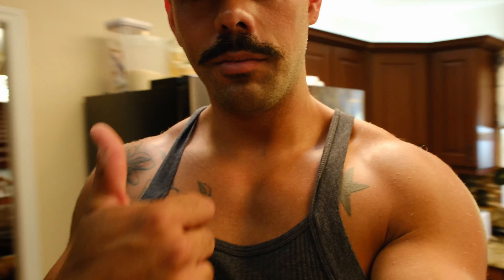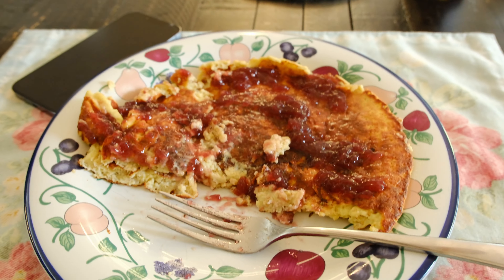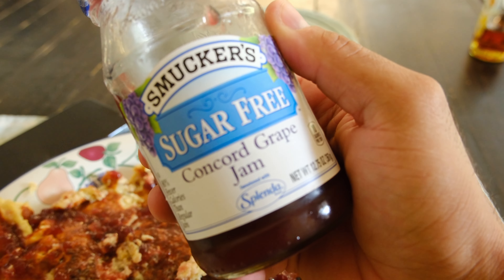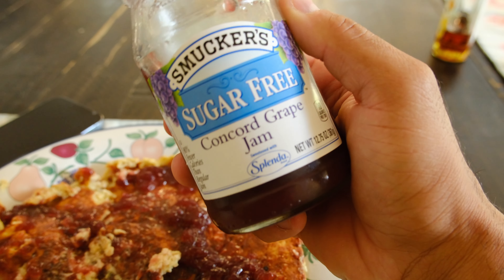Back and Biceps Workout Vlog